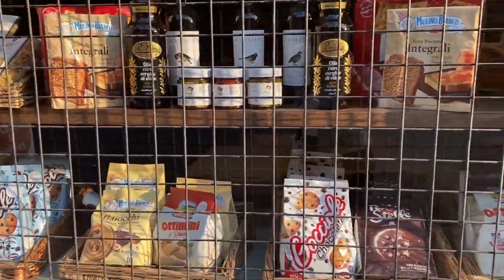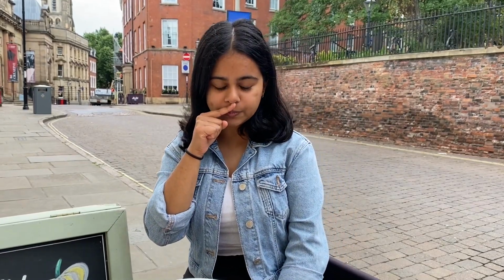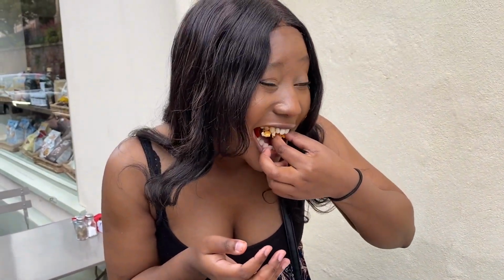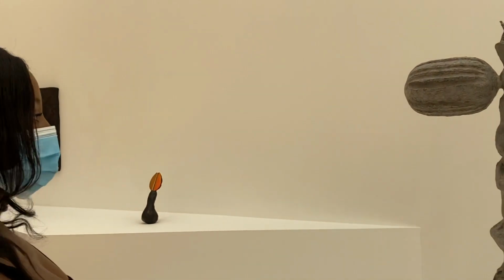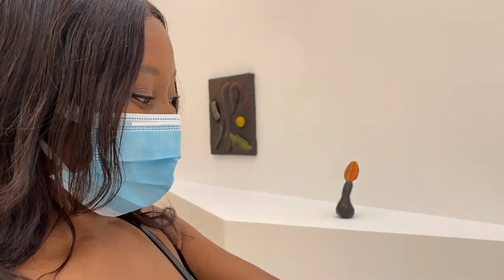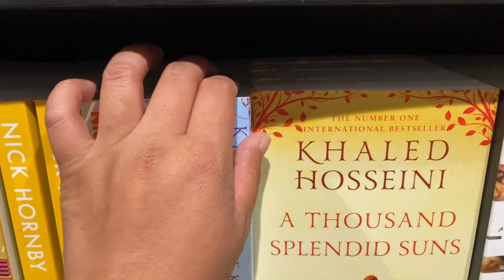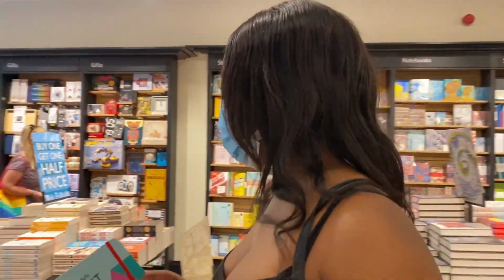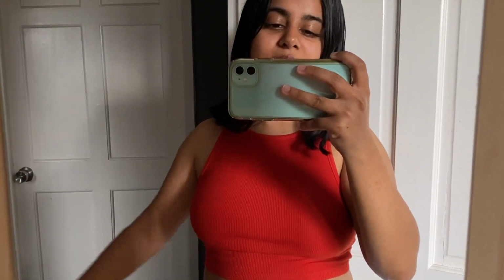Life in Nottingham | Cafe, Museum, Bookshop and Sushi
I want to introduce you to some places in Nottingham: A cafe called Hungry Pumpkin, a museum known as Contemporary Nottingham, Waterstones which is a popular bookshop in the UK and Japanese Kitchen Sora to enjoy some authentic food.

Q: Where are you from, Solo Ann?
A: I'm 50% European and 50% Asian.

solo__ann